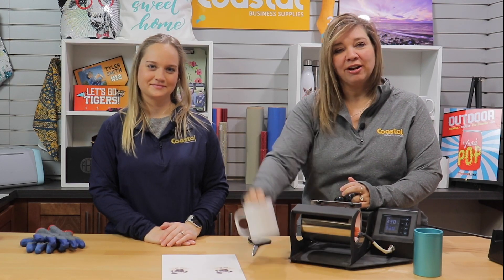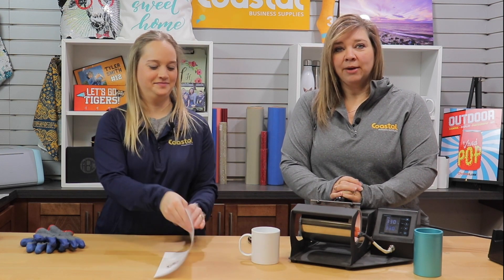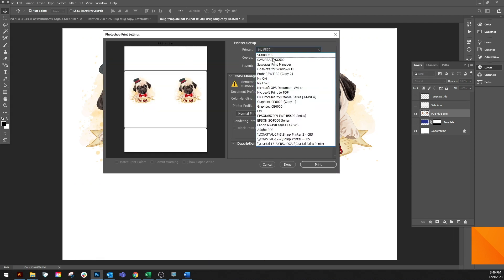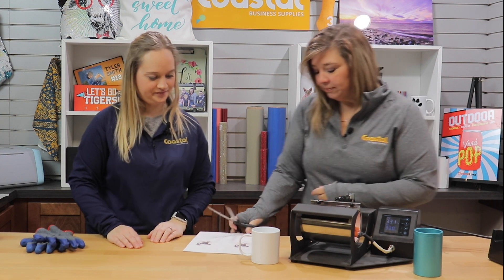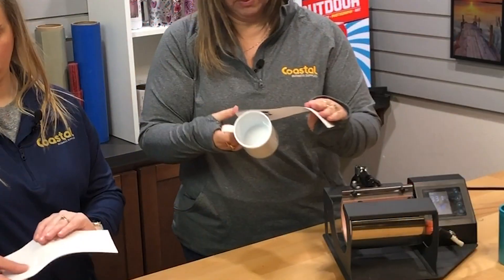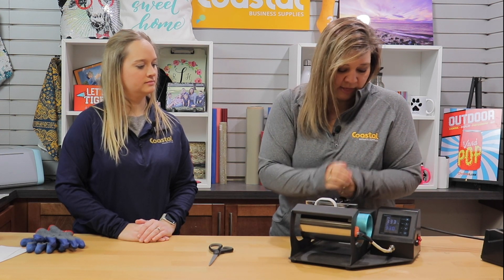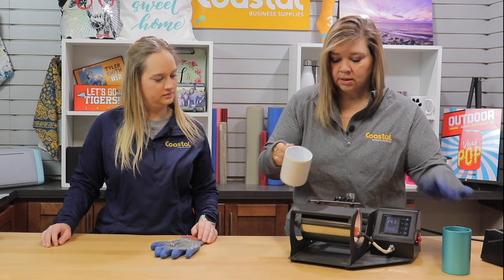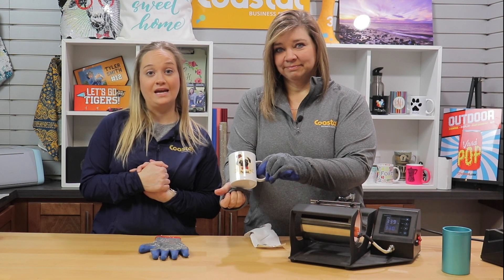How to Decorate the 11 oz. White Plastic Sublimation Mug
In this short video tutorial we will show you how to decorate the 11 oz. White Plastic Mug with sublimation.

Get your own 11 oz. White Plastic Sublimation Mug